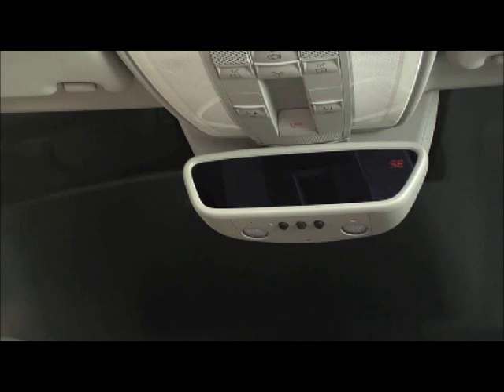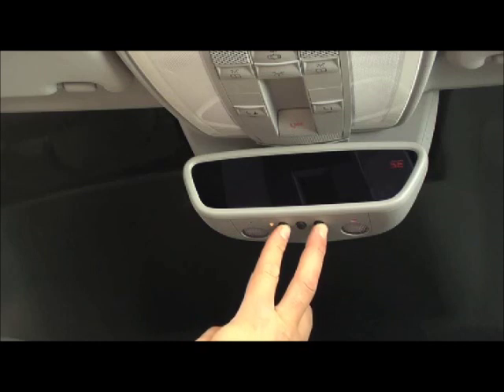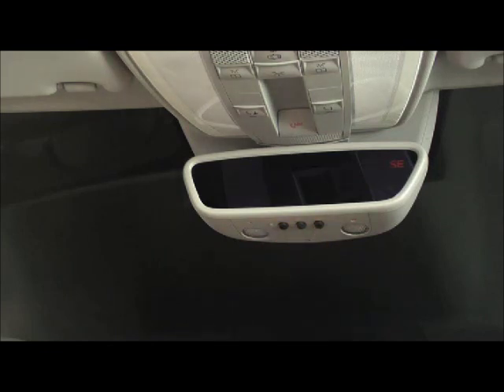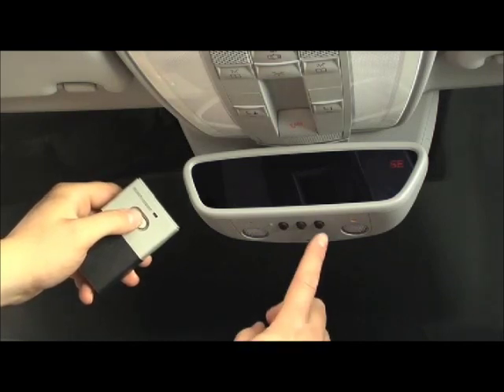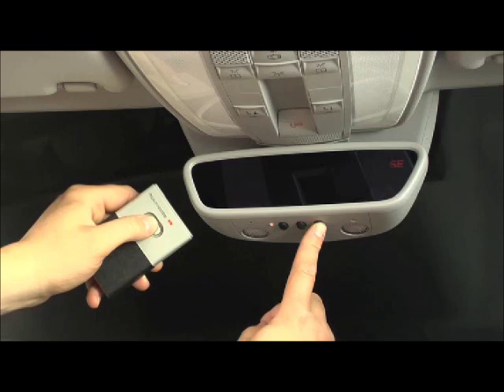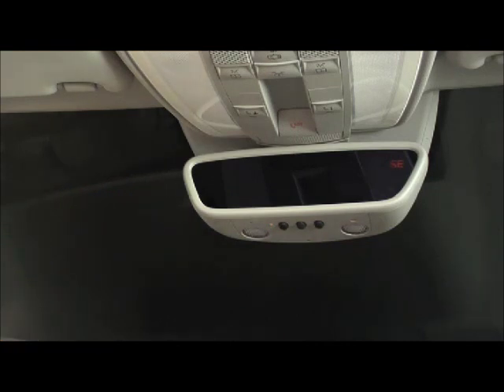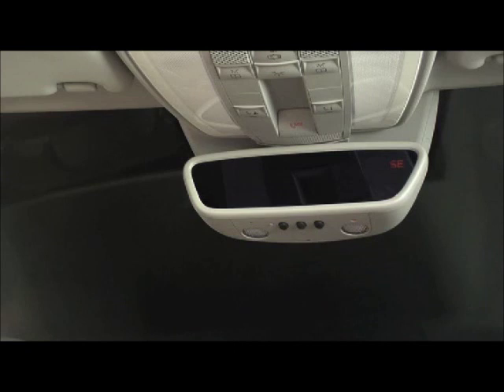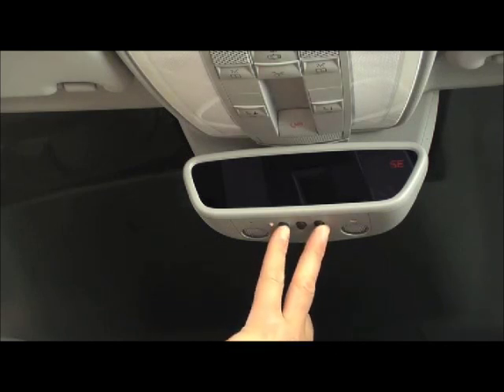Mercedes-Benz Instructional Video: Using Garage Door Opener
How to program/erase the garage door opener in your new 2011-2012 Mercedes-Benz vehicle.
For additional videos, visit the news section of any of our Mercedes-Benz dealership sites Current clients may contact their sales consultant with any additional questions.